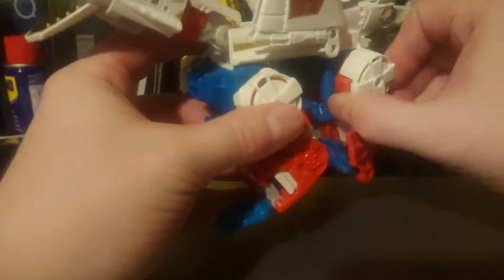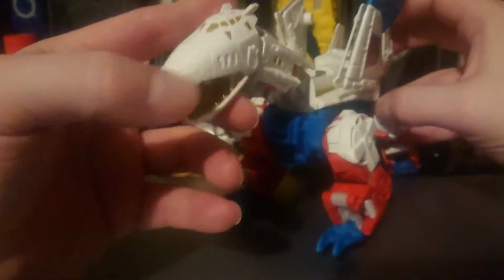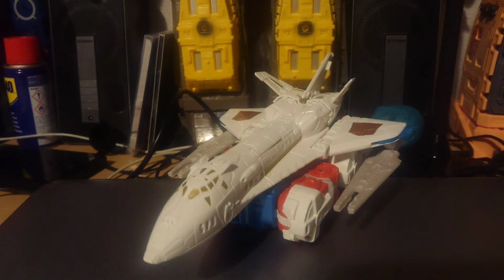Sky Lynx - Combiner Wars Voyager Class (Review 26)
A look at the Sky Reign torso section. Love this magnificent beast!